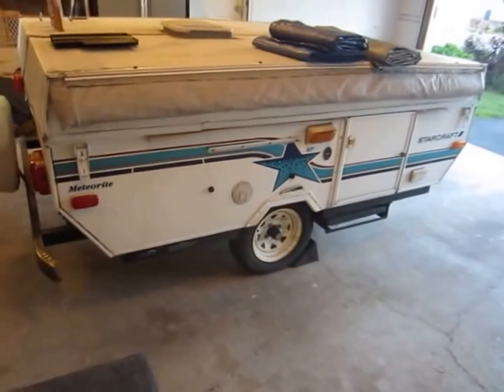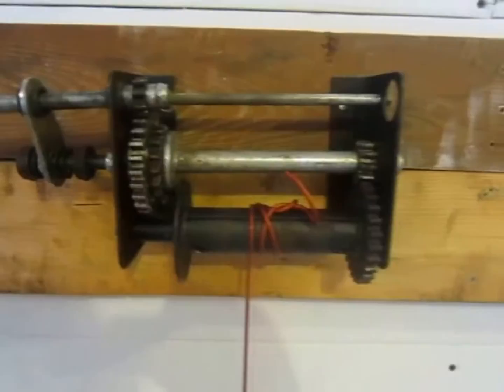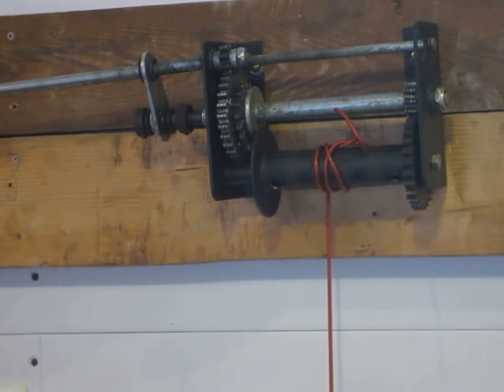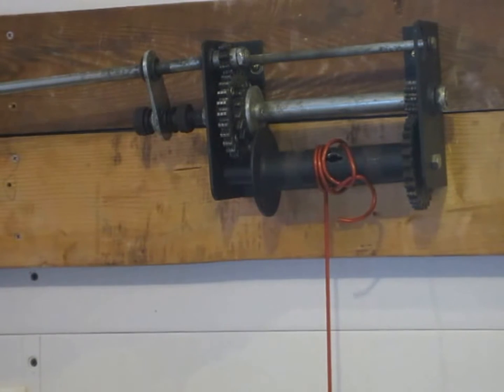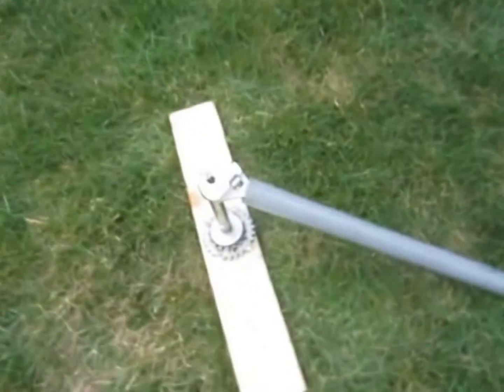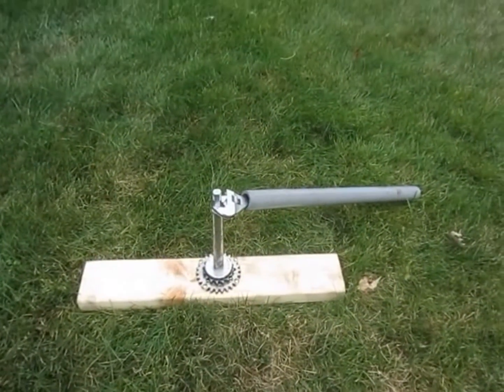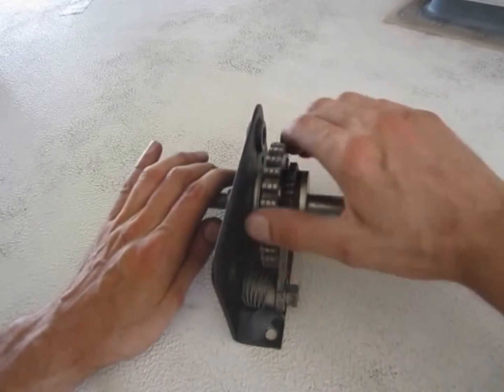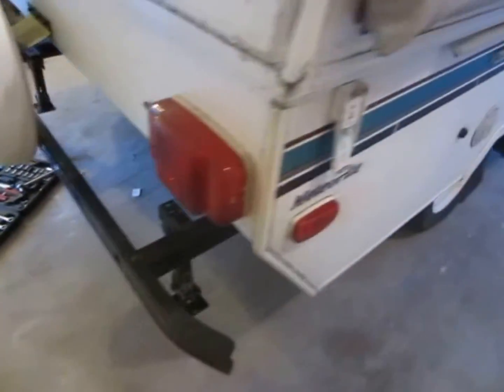93 starcraft meteorite w/ shelby 5438 lift winch repair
How to fix 1993 Starcraft popup camper lifting mechanism.
Winch on my camper is Shelby model 5438.
On crank up the handle wanted unwind on its own (at least for a gear tooth or two)
On crank down I forced the locking arm to jump each gear tooth.
Problem: Large gear fused to the joining gear that has friction pads on either side.
Solution: "un-fuse" those two gears, clean up with goo-gone and then lubricate (I used white lithium)